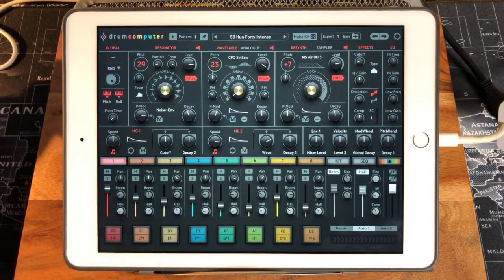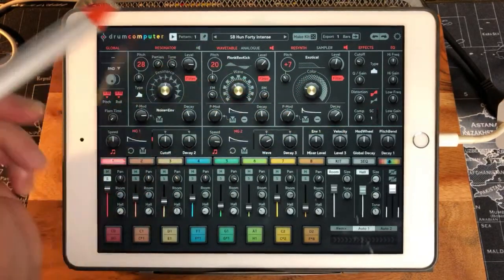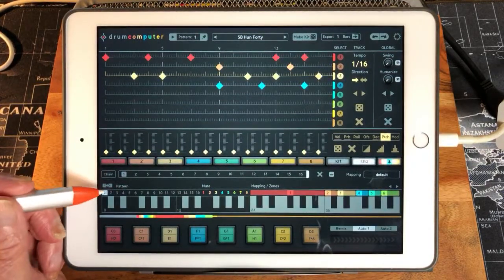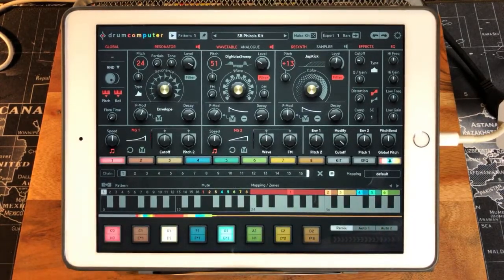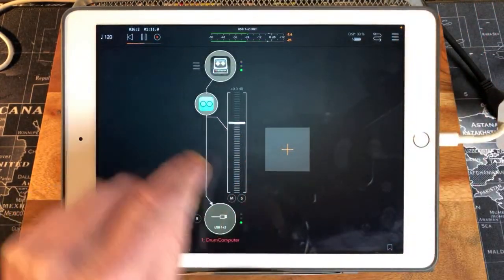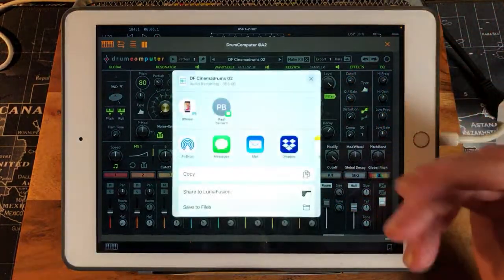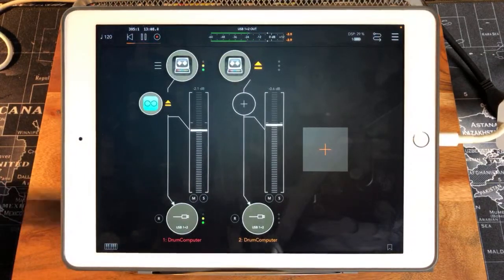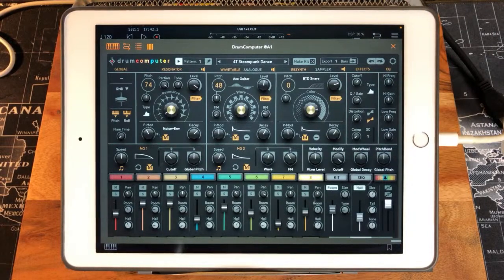DRUMCOMPUTER by Sugar Bytes - Let’s Explore - iPad Live Demo